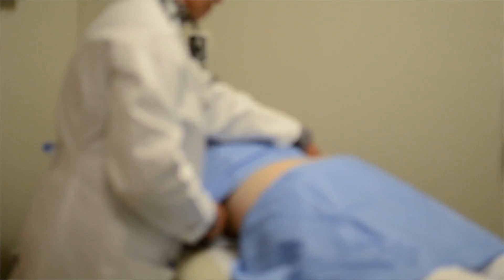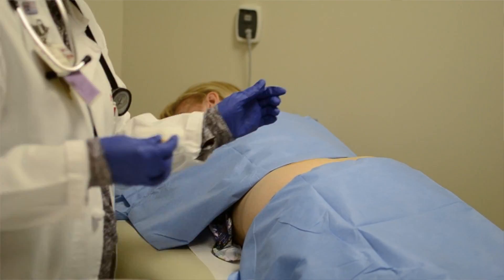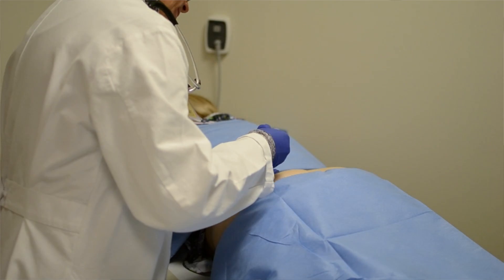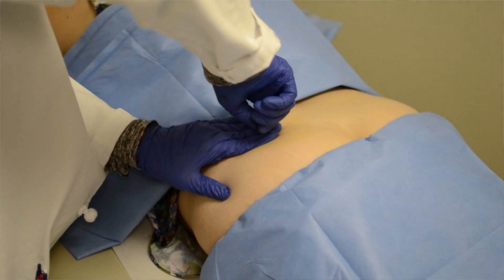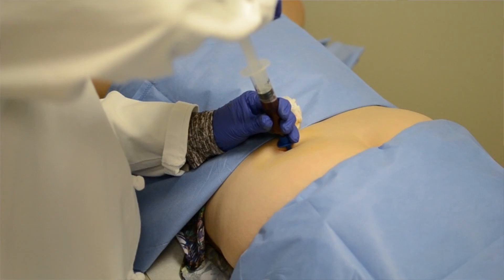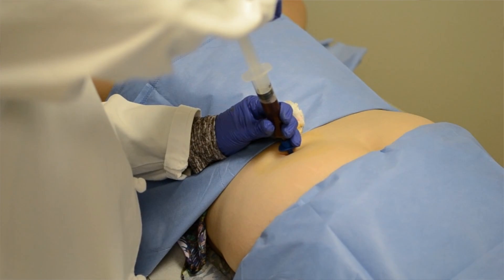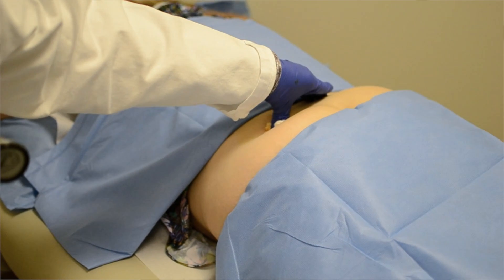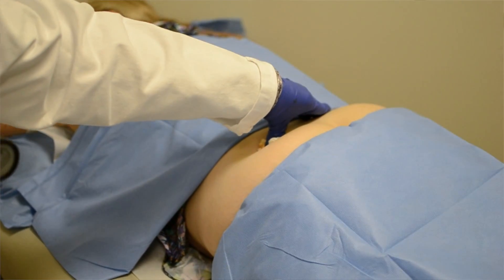PENN-SURMOUNT Study Overview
Angela DeMichele, MD, MSCE gives an overview of the PENN-SURMOUNT Study and provides in greater detail what is involved in a bone marrow aspiration procedure.

The purpose of the PENN-SURMOUNT breast cancer research is to study markers in the blood or bone marrow that could help us predict which patients are at increased risk of their cancer returning and in doing so, identify those who would benefit from additional targeted treatment.

Led by Lewis Chodosh, MD, PhD, and Angela DeMichele, MD, MSCE, the 2-PREVENT Breast Cancer TCE is comprised of experts from across the Penn community who are all working on finding a solution to some of the most pressing issues confronting cancer patients.